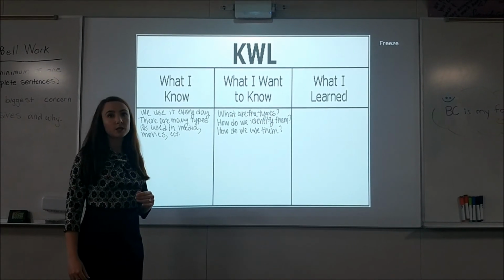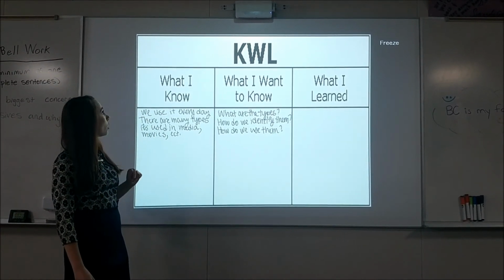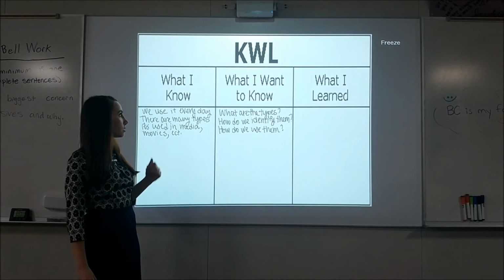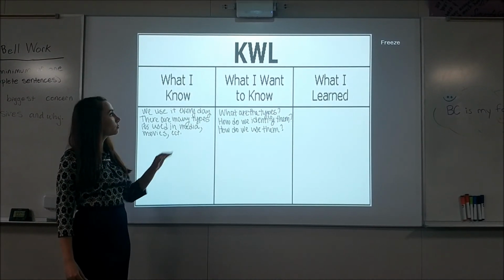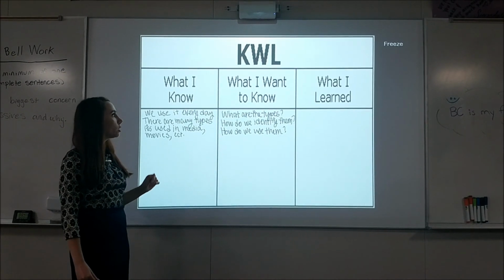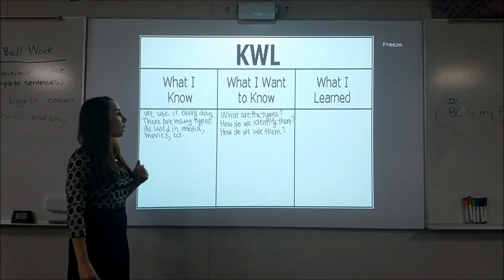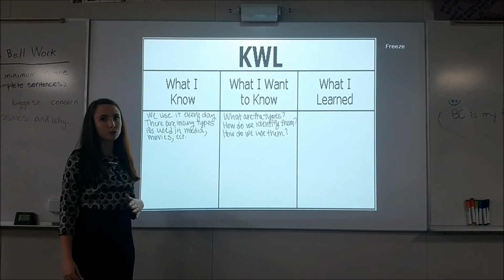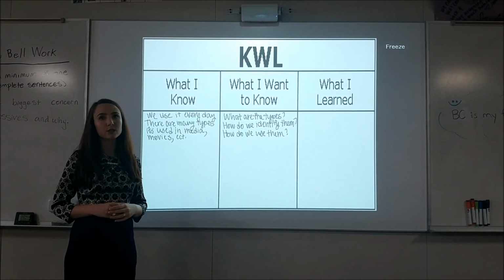SDAIE Into Strategy